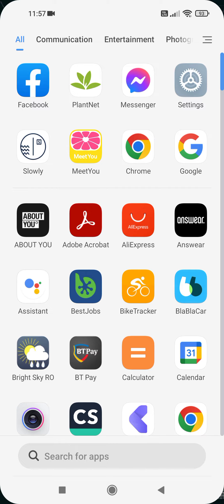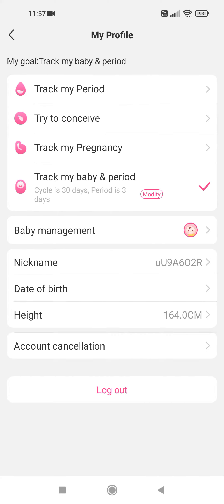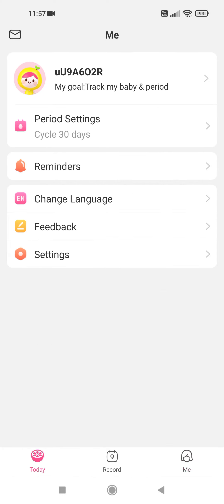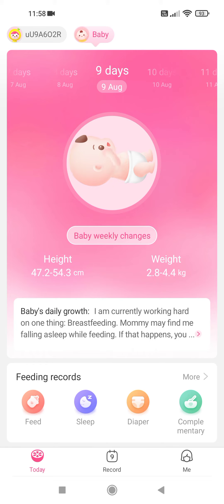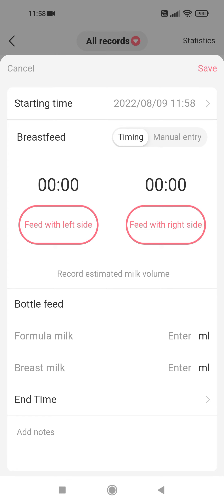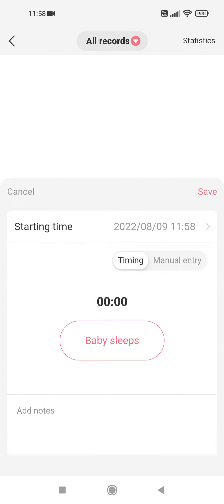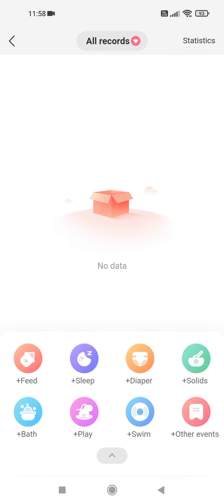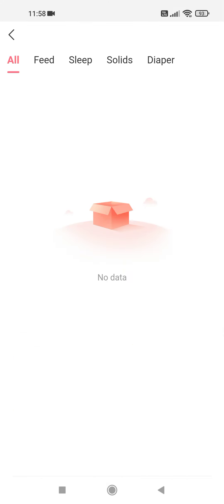How to Add Baby Records on MeetYou? - MeetYou Tips